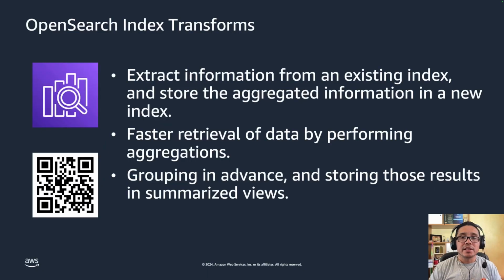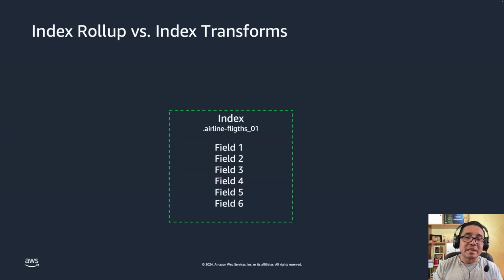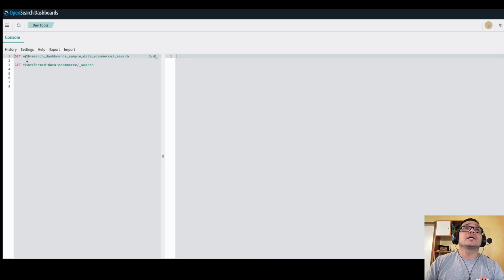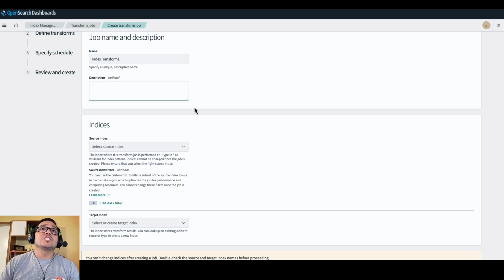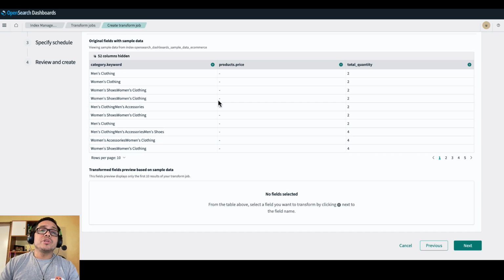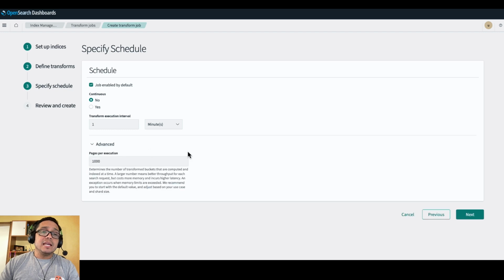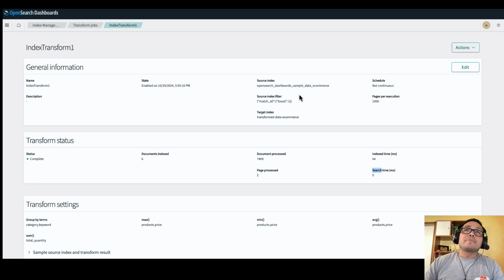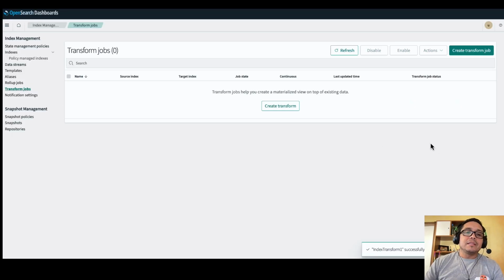What are Index Transforms?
In this video, we walk you through how to use the OpenSearch Index Transforms feature, you can use Index Transforms to extract meaningful information from an existing index, and store the aggregated information in a new index. The key benefit of Index Transforms is faster retrieval of data by performing aggregations, grouping in advance, and storing those results in summarized views. So instead of running an aggregation every time, results can be pre-computed and displayed.  For more info on this solution, check out the OpenSearch documentation

00:00 - Intro
00:37 - What is OpenSearch Index Transforms?
01:17 - Index Rollup vs. Index Transforms
02:58 - Demo: Validate Source and Target Index
04:27 - Demo: Create Index Transform Job
09:32 - Demo: Validate output in Target Index
10:25 - Demo: Delete Index Transform Job
11:07 - Conclusion